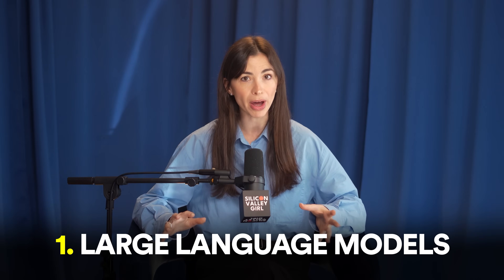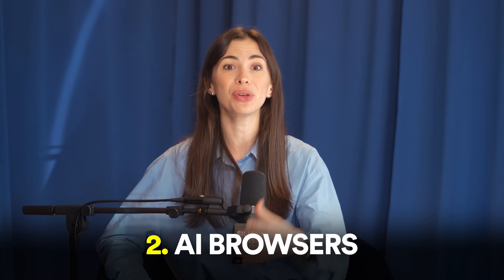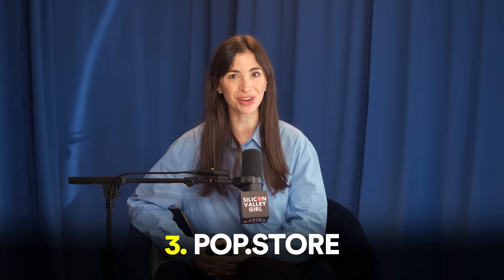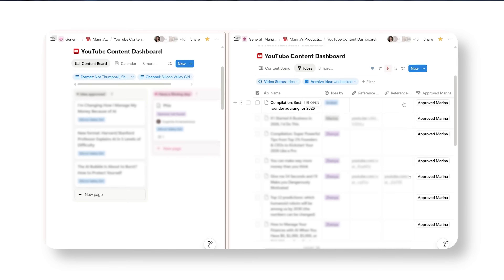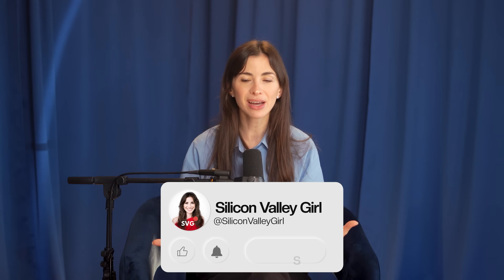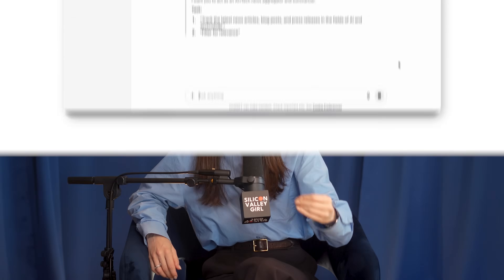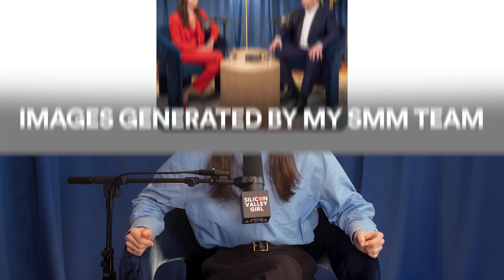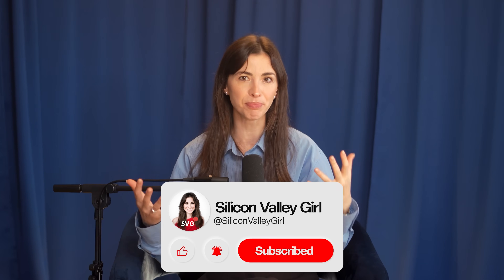I Tested 100+ AI Tools, These 11 Will Make you Rich in 2026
AI Content Production Studio lets you make content right from your couch. You can wear anything, anywhere and create model-style photos, without any prompts.

My team tested over 100 AI tools this year. Only 11 are worth using. I'm showing you which tools actually work, how to connect them into a system, and how to avoid wasting money on subscriptions you don't need.

 0:00 Intro
 00:46 Large Language Models
 03:29 AI Browsers
 06:07 Pop.Store
 08:02 Notion
 10:10 Workflow Automation
 11:42 Meeting Intelligence
 12:47 Presentations
 13:39 App Builder
 15:17 Voice AI
 16:18 Image Editing
 17:34 Video Generation
 18:22 Building Your AI System